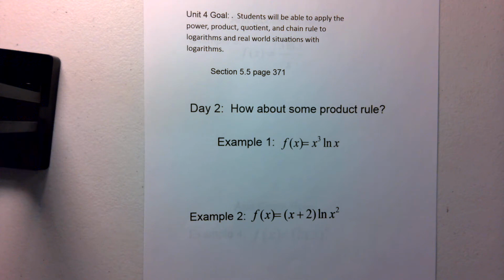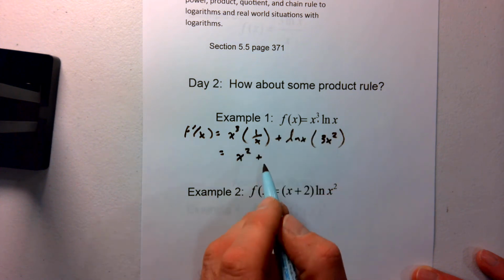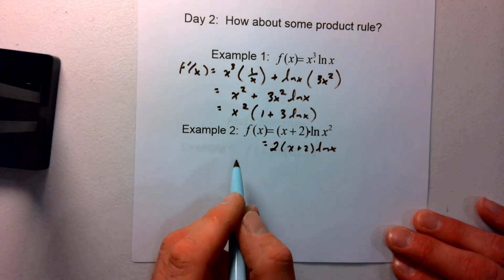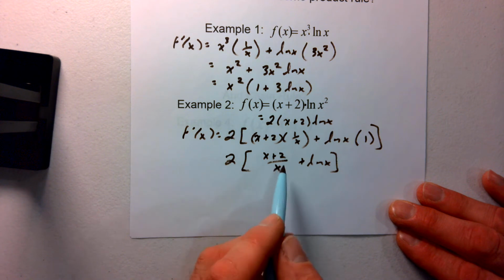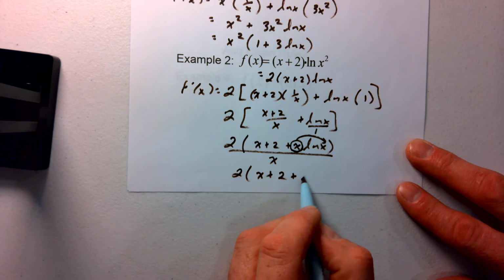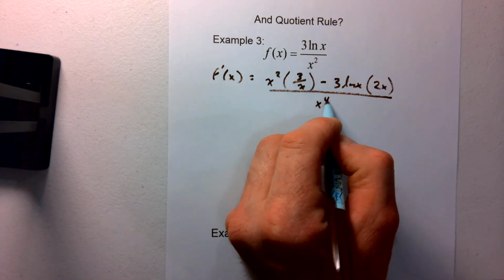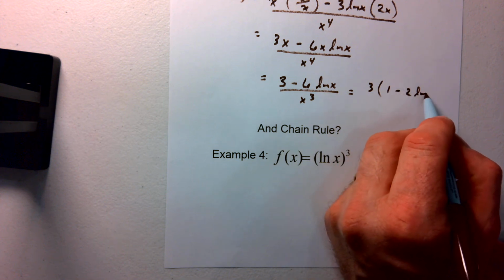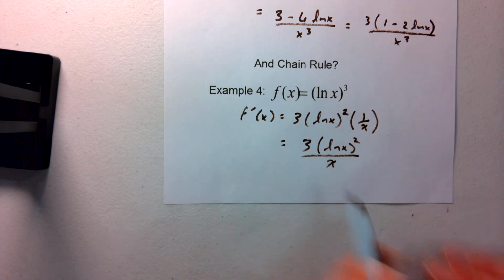Section 5 5 Natural logs with prod quotient chain rule